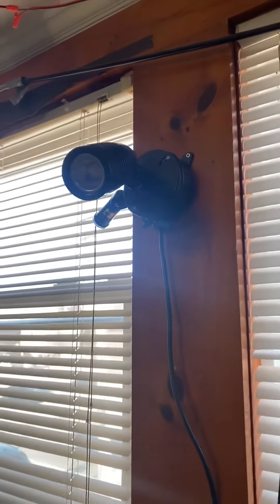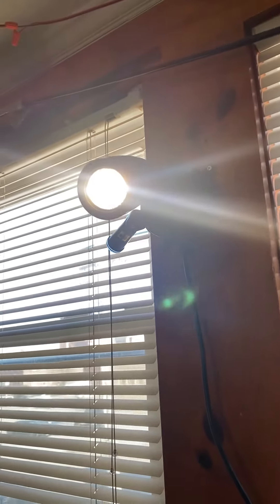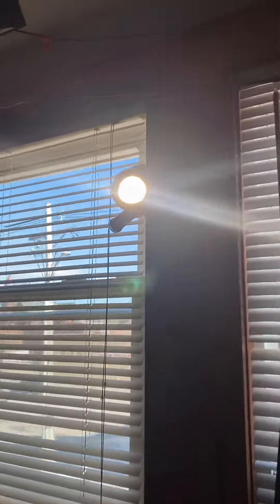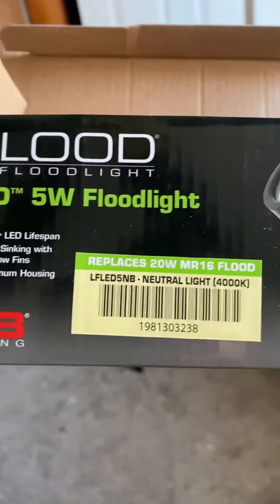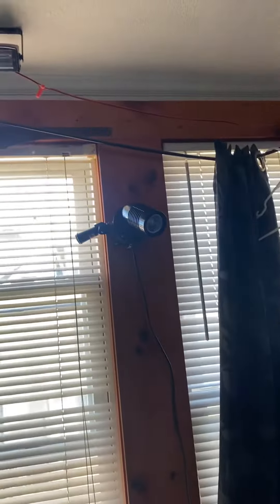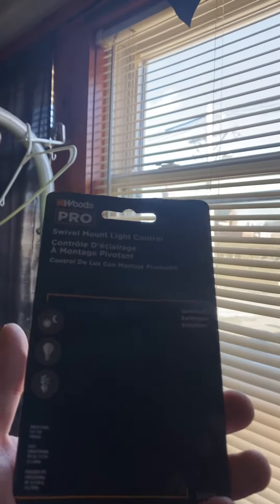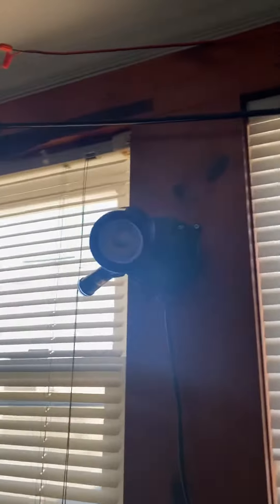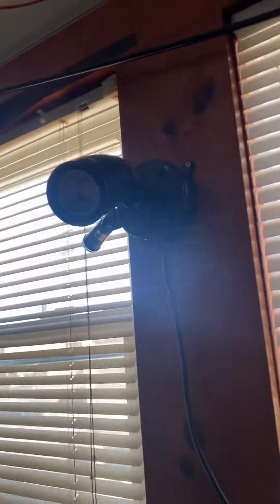RAB fixture installed